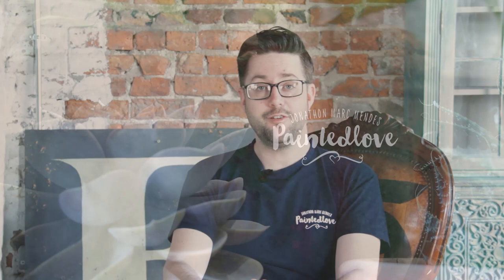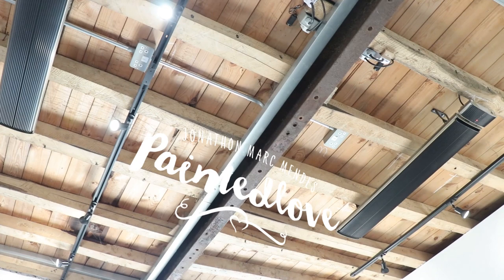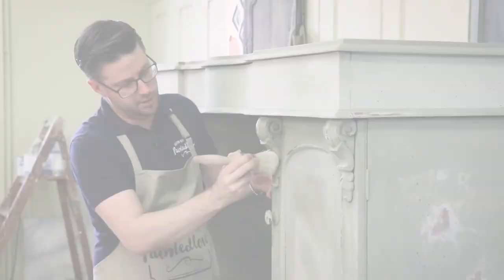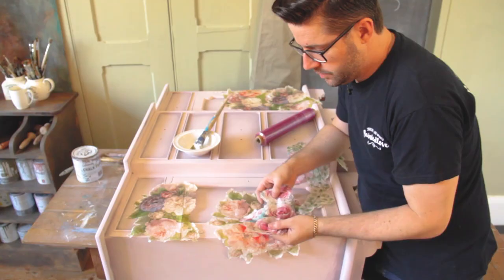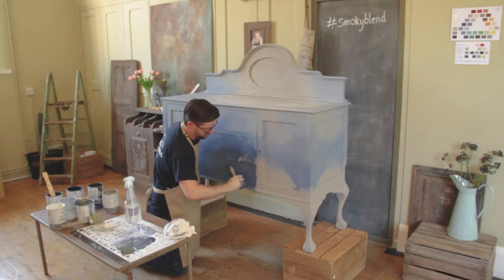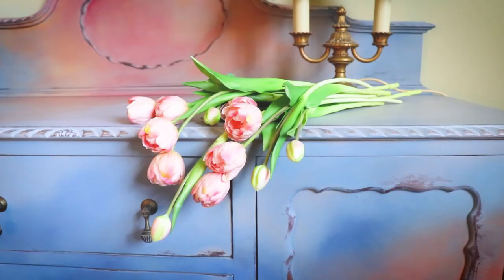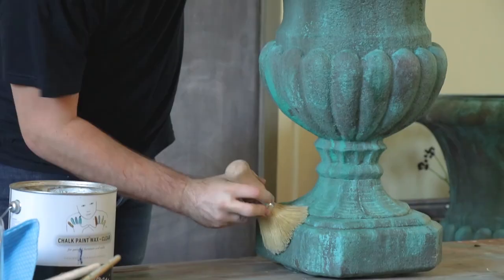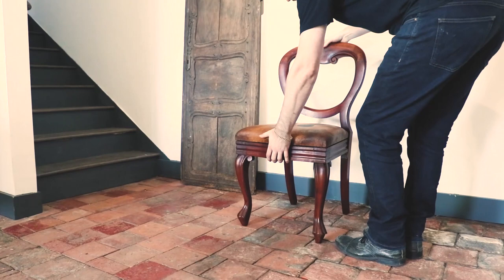Jonathon Marc Mendes talks about his Painted Love Academy where you learn to paint with Annie Sloan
Hi I am UK furniture artist Jonathon Marc Mendes.

Here I explain how and why I created this online Painted Love Academy (to share my skills with furniture painters around the world.

Here me talk passionately about my favourite tutorials and the techniques you can learn from me including some for free like marble and one brush blend.

If you'd like to find out more about my furniture painting techniques and find more inspiration then please head over to my blog h

EDIT 28.4.21:

From 1st May 2021 Jonathon Marc Mendes Painted Love Academy is taking a break and is closed to new students. Catch up with Jonathon Marc Mendes Edwardian home renovation on Instagram.